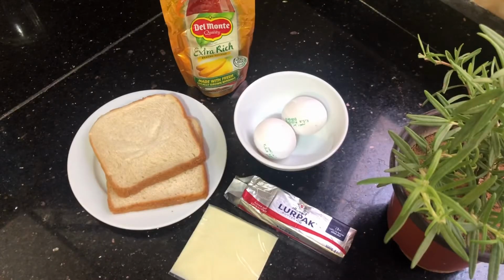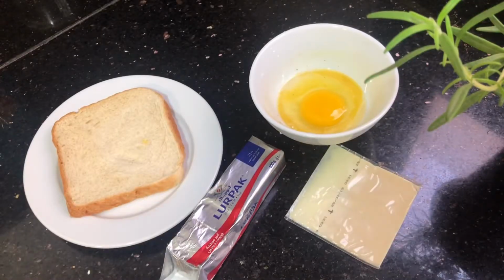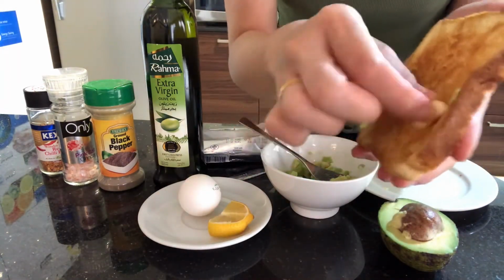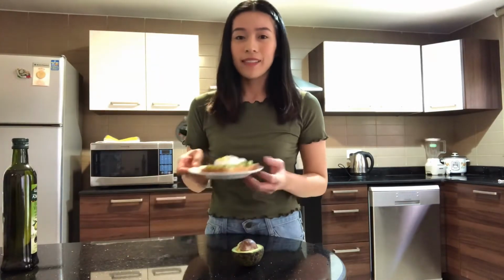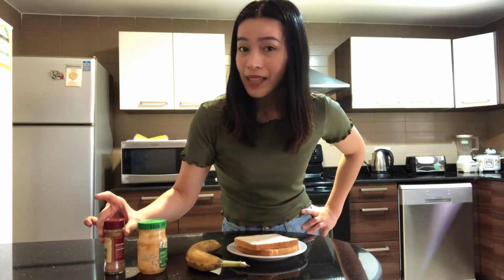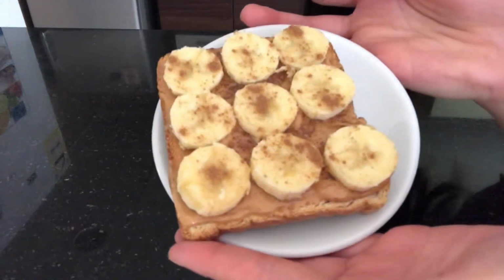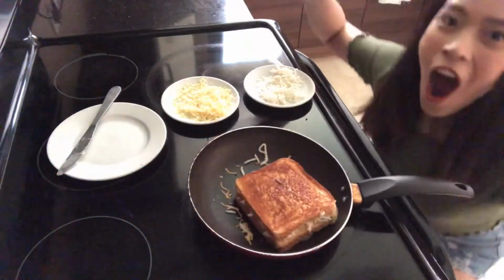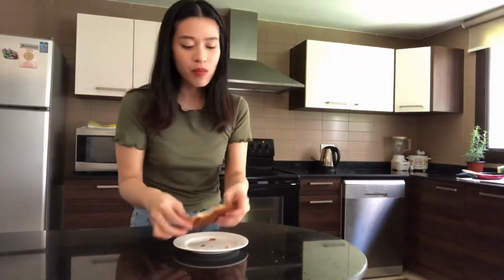EASY TOAST RECIPES | JOMAI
QUARANTINE SERIES EPISODE 1

Welcome to my very first episode of Quarantine Series. Still in quarantine? Or maybe just craving for some good toast? I got your back! Coz these toasts are no nonsense and no complicated and you can always have them at anytime of your day. Well of course I am no expert at recipes like this, I only got them from everyone's best friend, Google and lets's say one of them from Instagram because I am that millennial.

Song: Eneko Artola - Becoming True